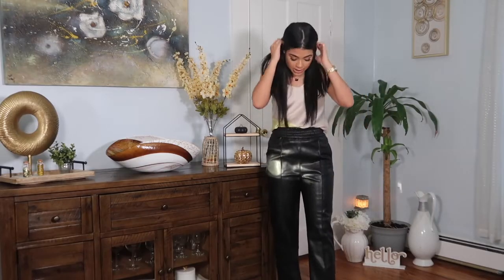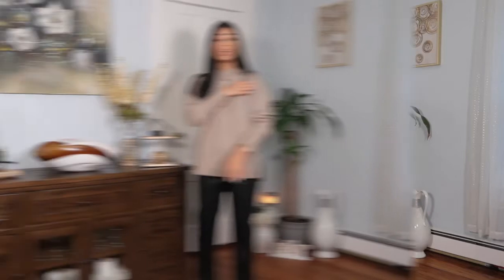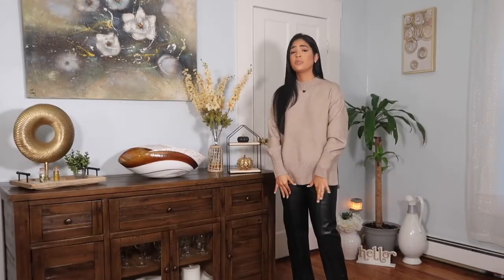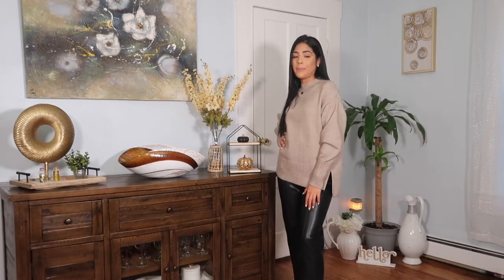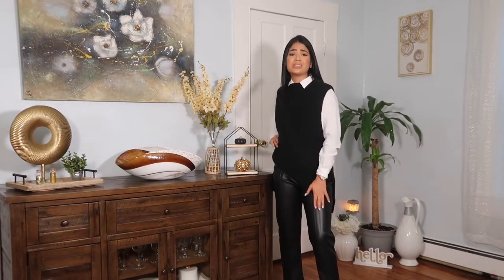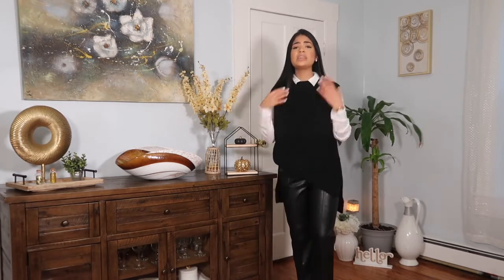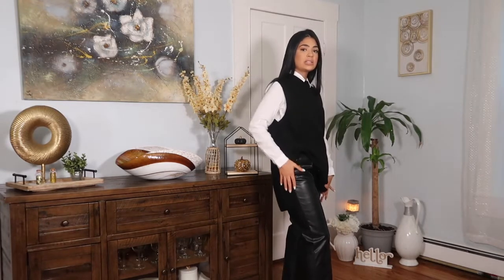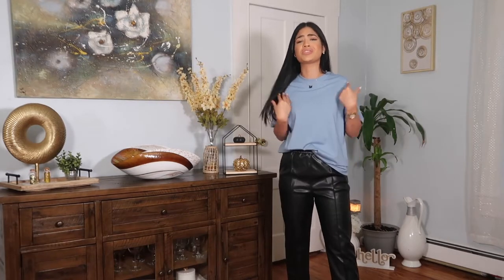MINI H&M FALL TRY ON HAUL / ASHLEY CAPELLAN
Some of the pieces I have picked for this fall.